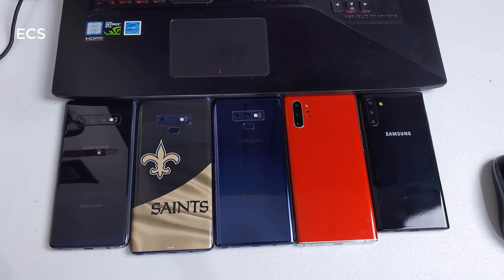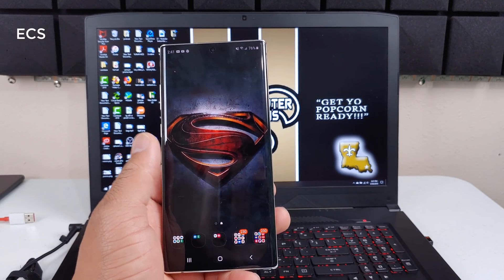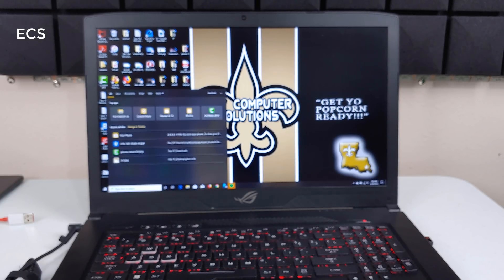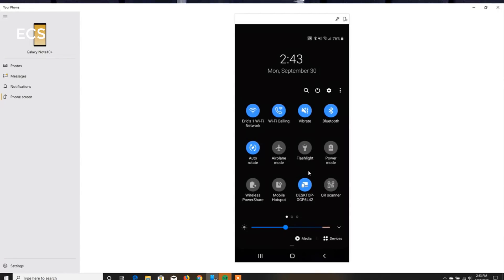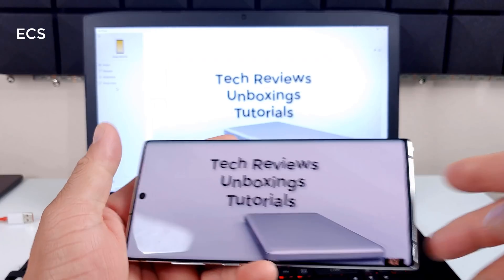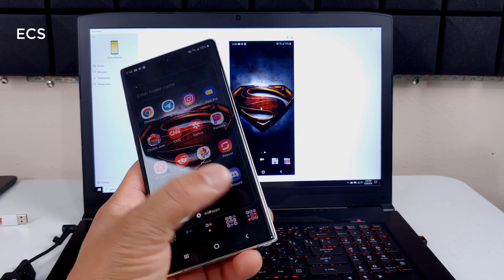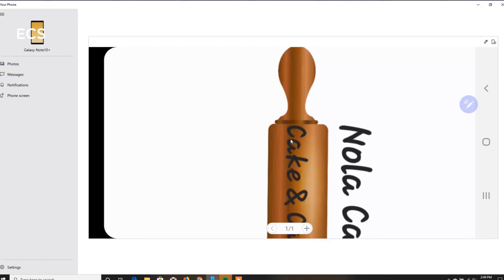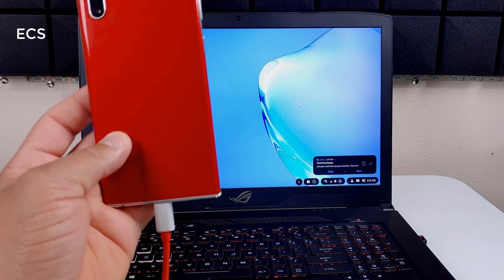Galaxy Note 10 Exclusive Feature | Link To Windows | NO PHONE CAN DO THIS !!! | FULL Tutorial !!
Galaxy Note 10 Exclusive Feature | Link To Windows | NO PHONE CAN DO THIS !!! | FULL Tutorial !! | Tips And Tricks